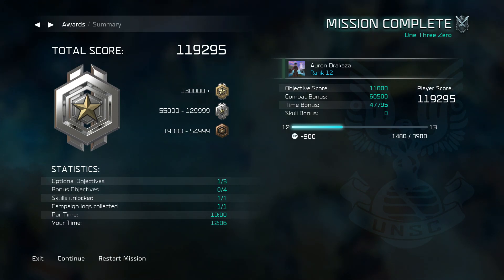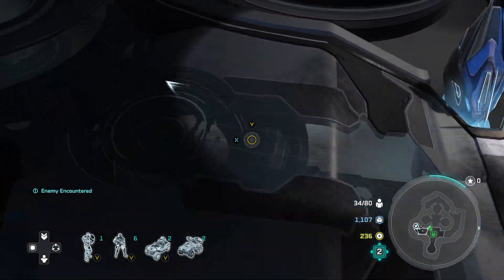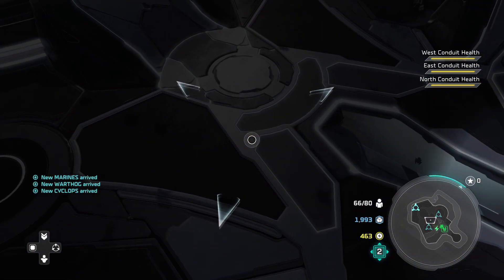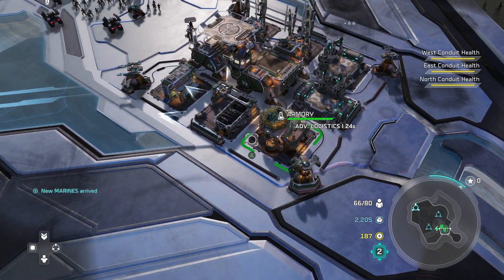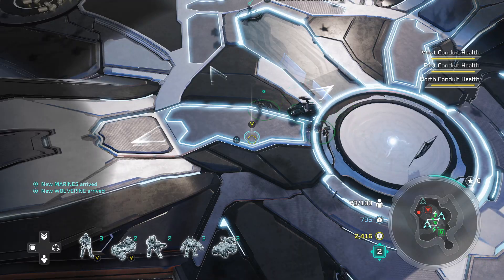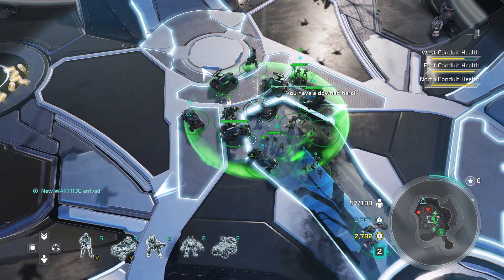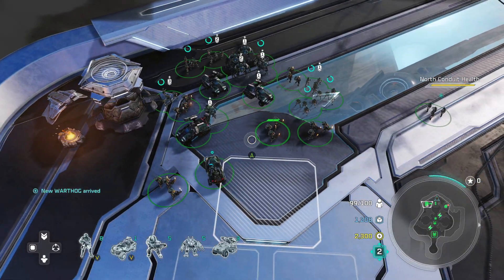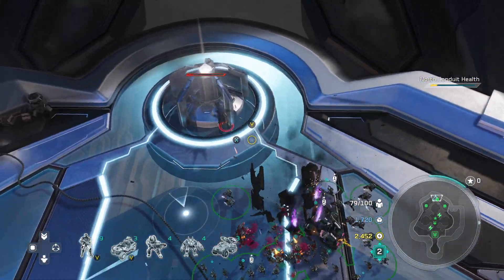Halo Wars 2 Heroic Campaign Mission 5 The Cartographer